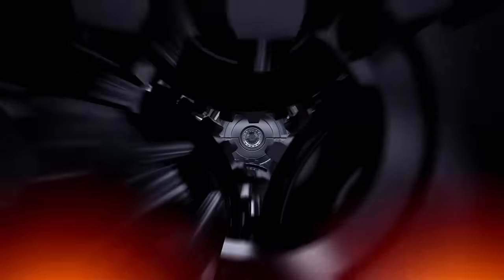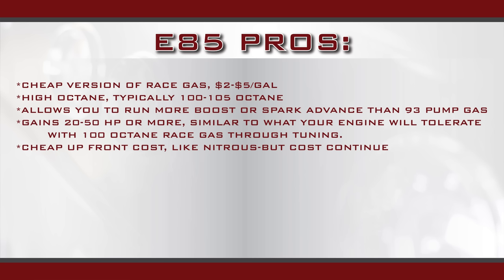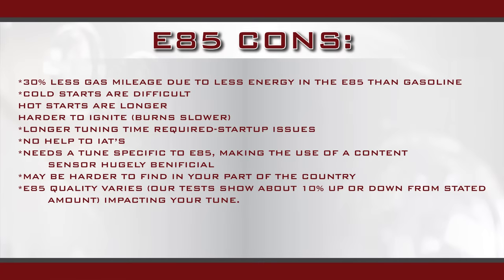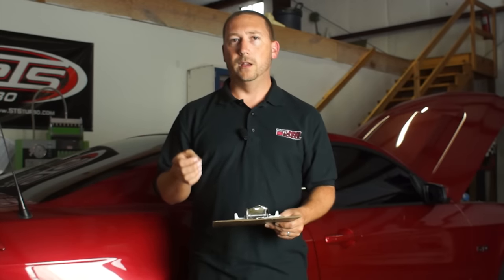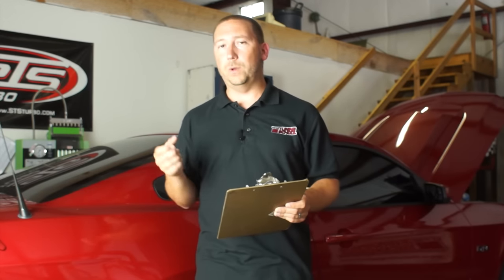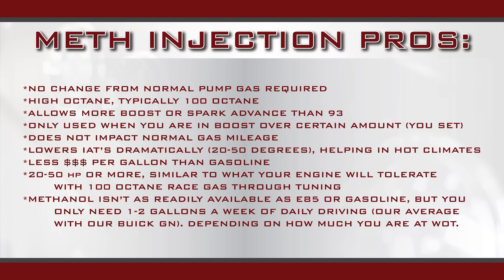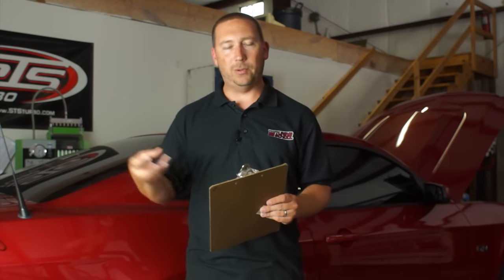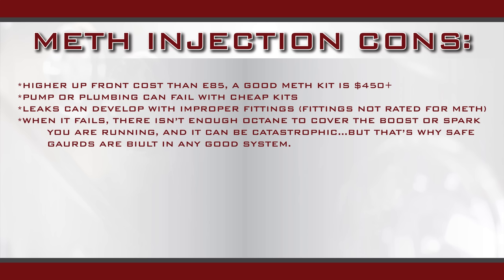E85 vs Methanol Injection SMACKDOWN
Watch this video discussing the benefits and drawbacks of E85 vs Methanol injection.